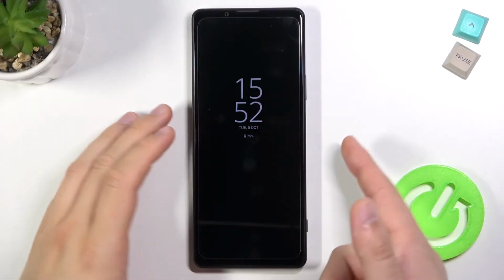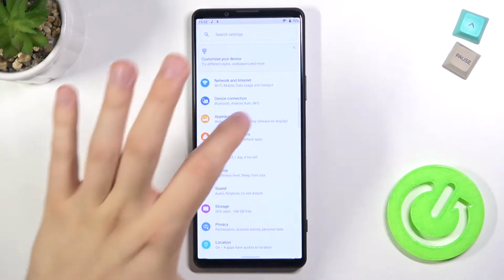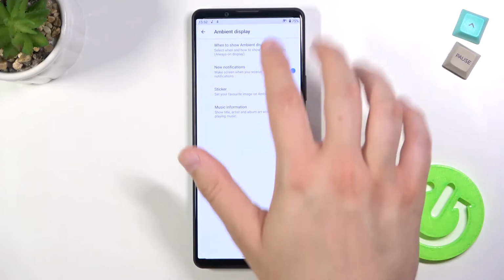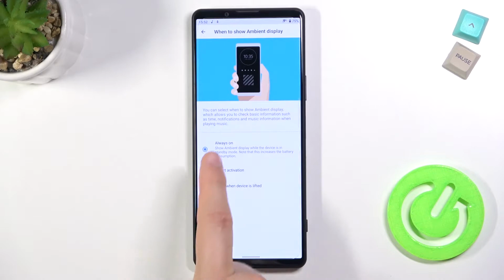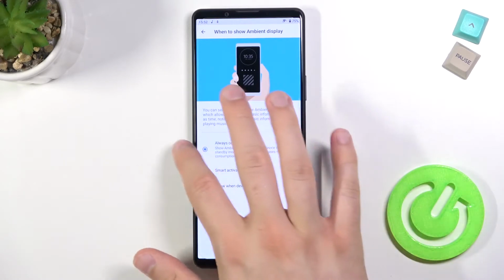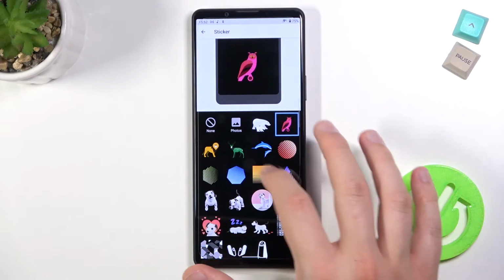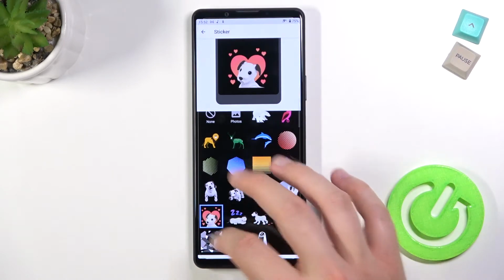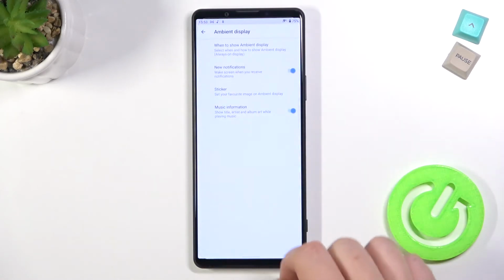How to Customize Always On Display on SONY Xperia 1 III – Adjust Display Settings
Read more info about SONY Xperia 1 III:
Would you like to add some personalization to the SONY Xperia 1 III's Always on Display feature? Comes with instructions on how to quickly reach the screen settings panel to alter the current theme or limit the amount of information it displays. Make the SONY Xperia 1 III device's Always on Display more comfortable for you. Visit our HardReset.info YT channel to see a wealth of SONY Xperia 1 III instructions.